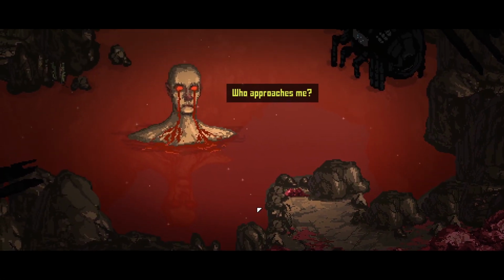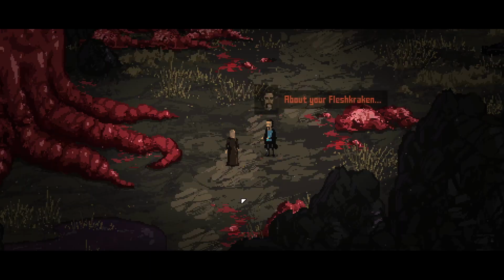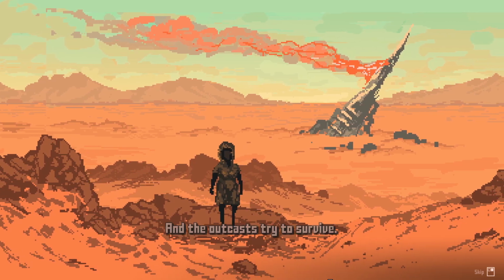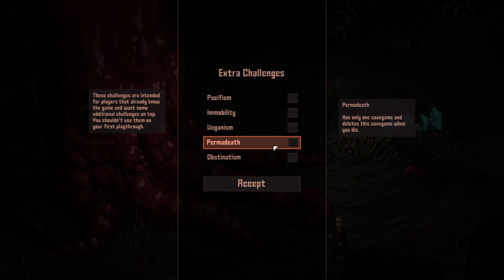Death Trash Review - What's It Worth? (Early Access)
Today we're doing our Death Trash review! This lovecraftian cyberpunk RPG may only have a dozen hours of adventuring so far, but it's an amazing dozen hours.
*Thank you Crafting Legends for getting me a copy for this review!*
Or you could stop by and see us on Twitch where we do these reviews live every weeknight at 8PM EST!